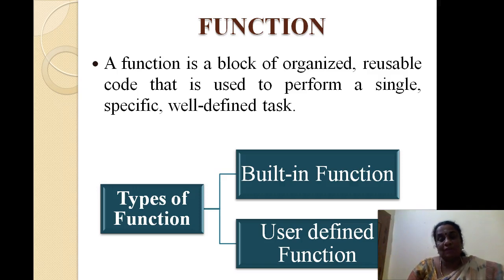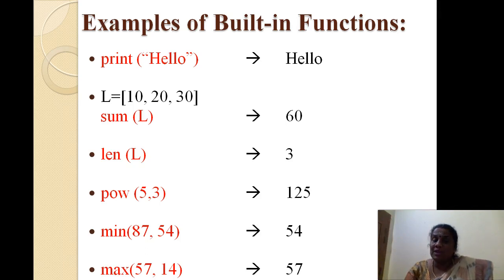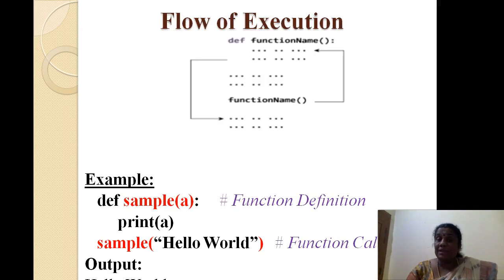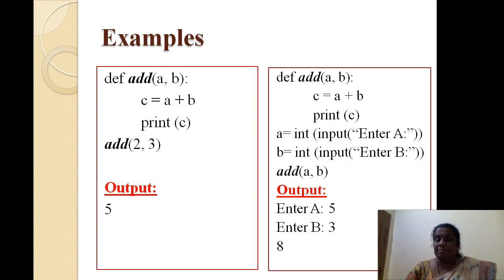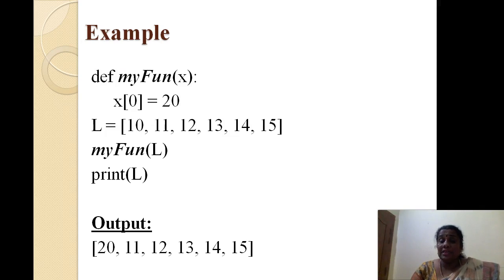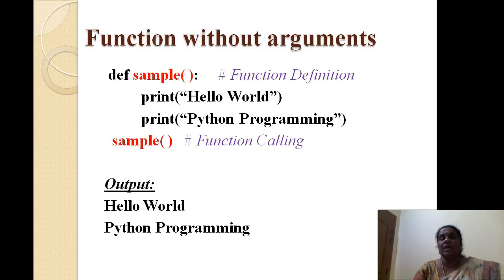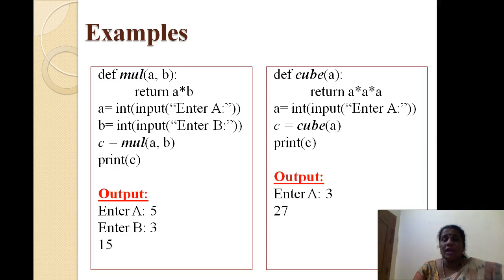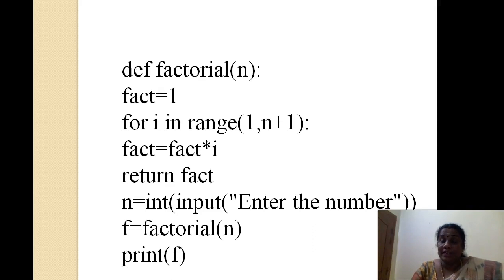Functions in Python